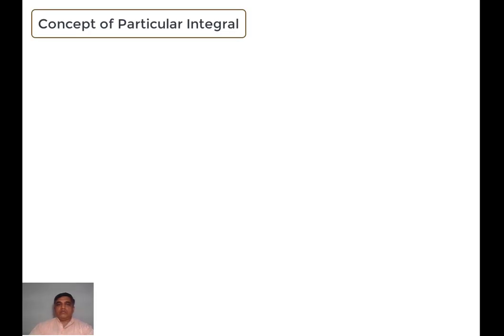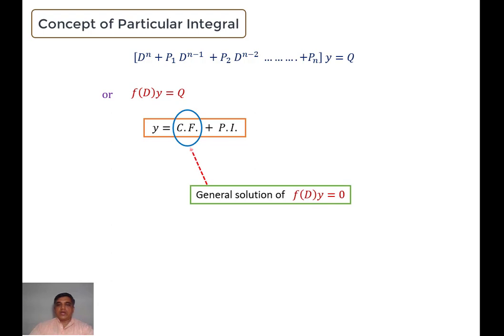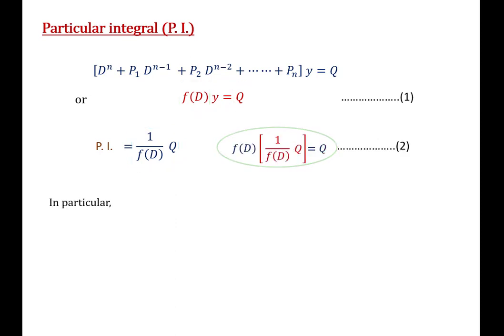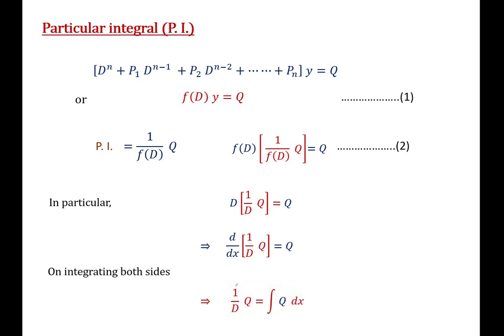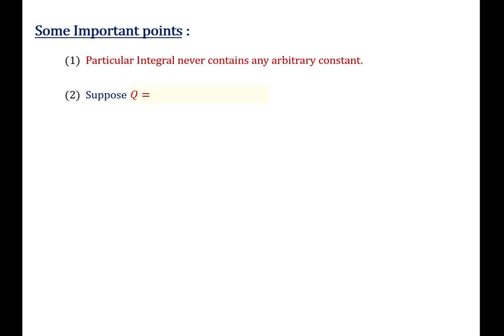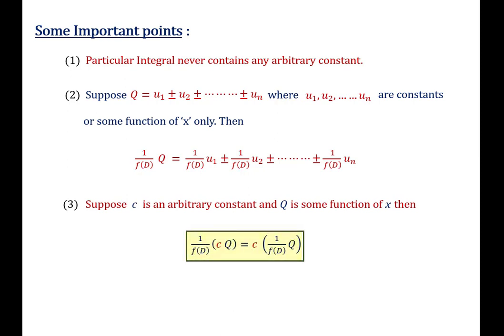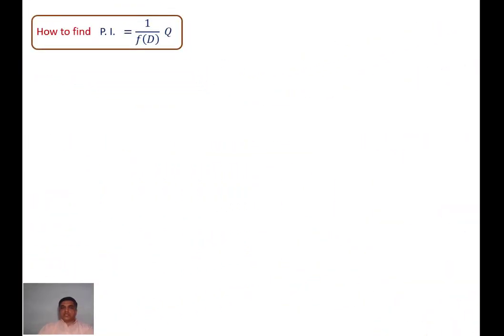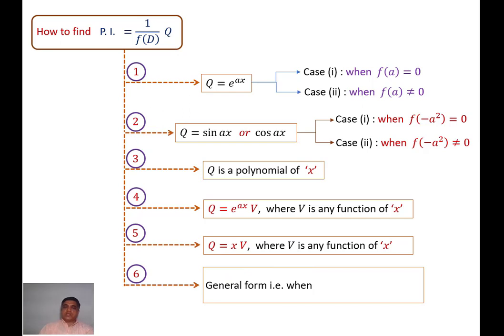nth order Linear Differential Equation - Particular Integral - 1 (Introduction)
In this tutorial, we discussed the basic concept of Particular Integral with some important points related to Particular integral.